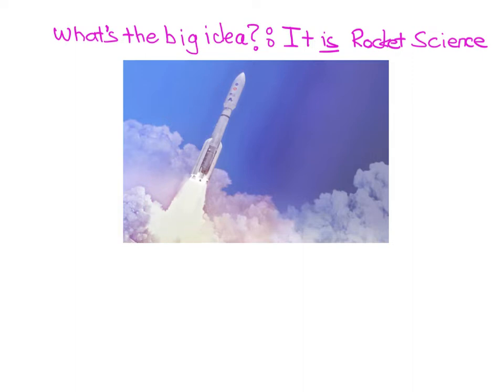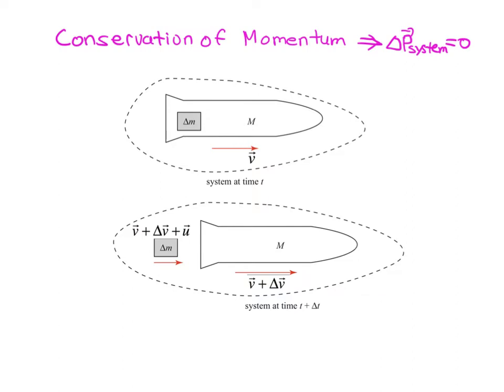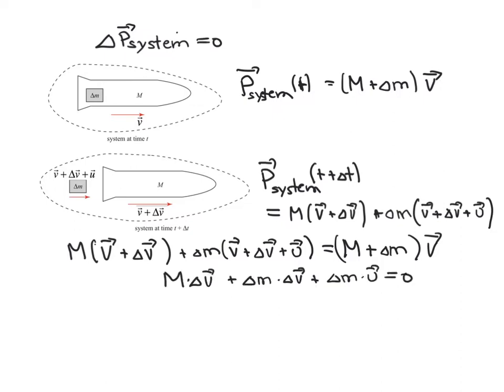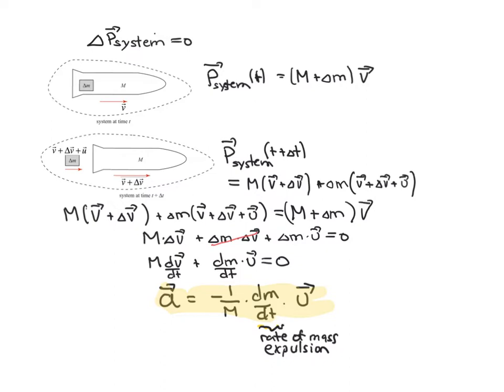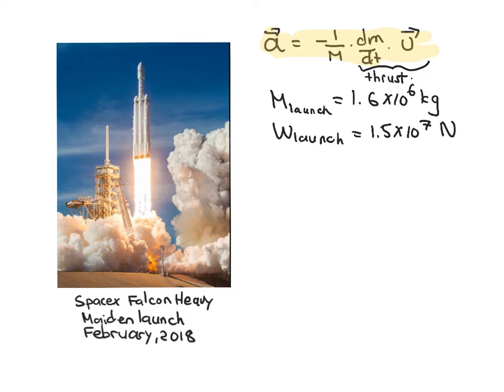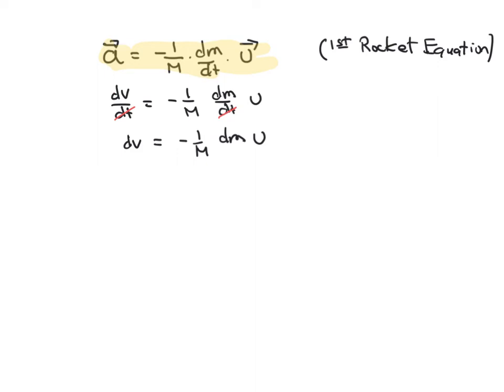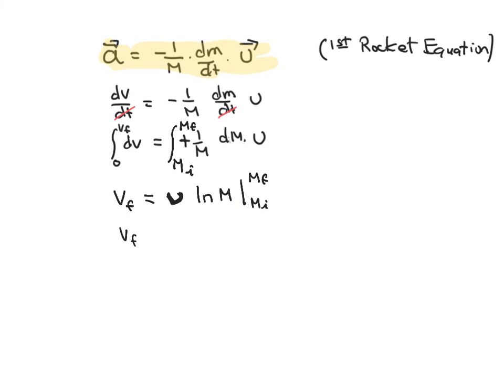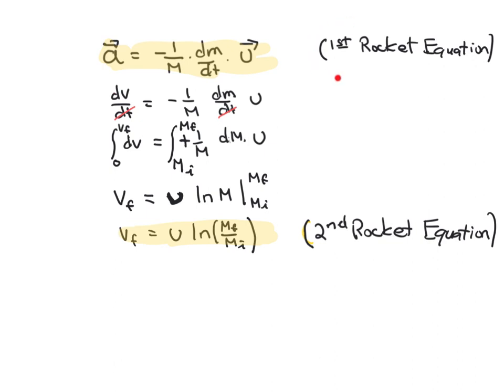WTBI - It *is* Rocket Science